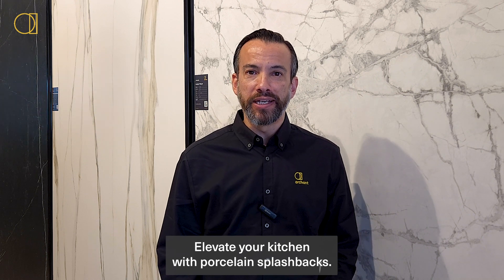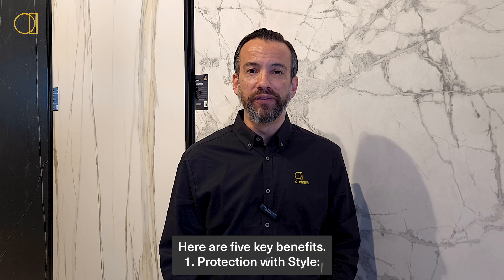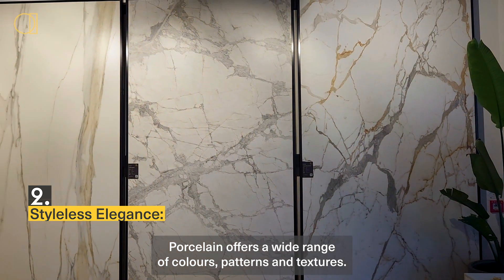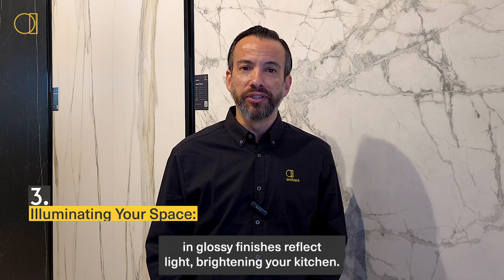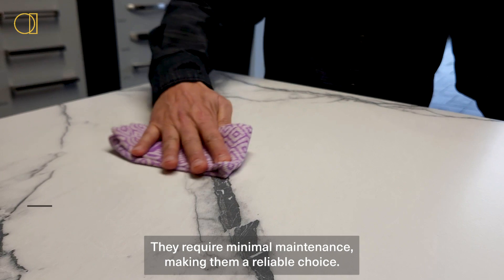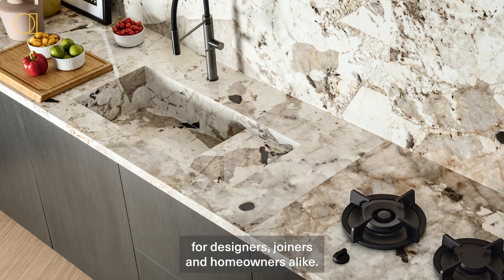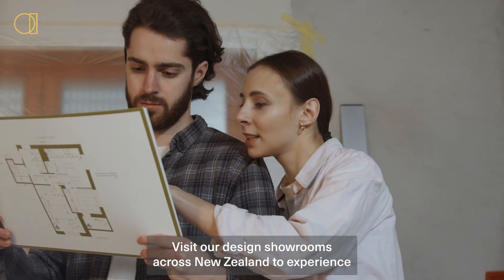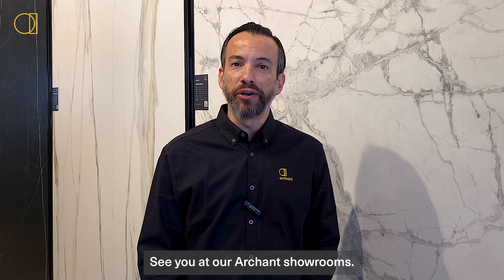Elevate Your Kitchen with Porcelain Splashbacks: 5 Compelling Benefits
Kitchen design is an art, and the secret ingredient to a stunning kitchen? Porcelain splashbacks! 🎨✨

Here are five reasons why porcelain splashbacks should be your go-to choice:

1. Protection with Style: Say goodbye to wall stains and spills! Porcelain splashbacks shield your walls and are a breeze to clean. 🧽

2. Effortless Elegance: With a vast array of colors, patterns, and textures, porcelain offers endless design possibilities – from contemporary chic to rustic charm. 🎨🏡

3. Illuminating Your Space: Glossy porcelain splashbacks reflect light, making your kitchen feel brighter and more spacious. Ideal for any size kitchen! ☀️🪞

4. Resilience Redefined: Porcelain splashbacks are tough and long-lasting, requiring minimal maintenance. They're a reliable choice for your kitchen. 💪🛠️

5. Value that Lasts: Invest in porcelain, and watch your kitchen stand out. It can even boost your home's resale value! 💰

In conclusion, porcelain splashbacks are a game-changer for designers, joiners, and homeowners. They offer protection, style, lighting, durability, and increased property value. Don't underestimate the magic of porcelain in elevating your kitchen! ✨🍽️

Ready to Transform Your Kitchen? Visit our design showrooms across New Zealand to experience porcelain's elegance, resilience, and versatility up close. Our consultants are here to guide you in creating a kitchen that wows. Your culinary masterpiece awaits – see you at our showrooms! 🏢👩‍🍳👨‍🍳